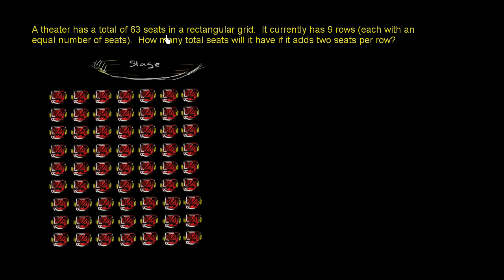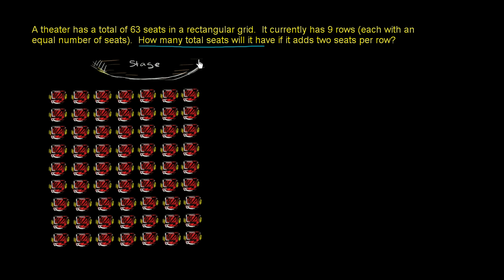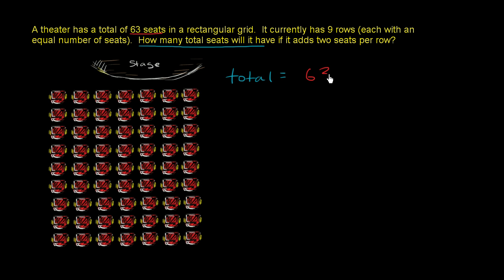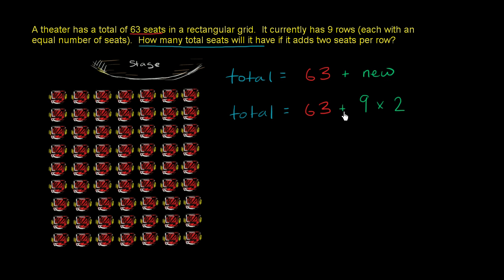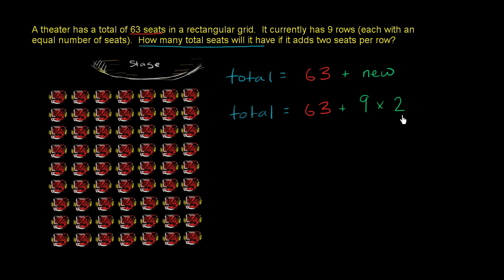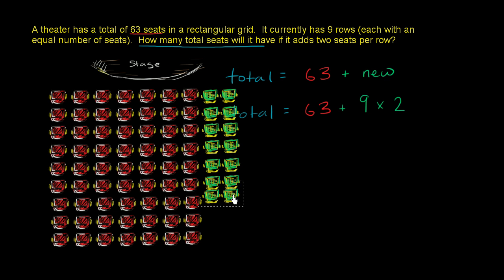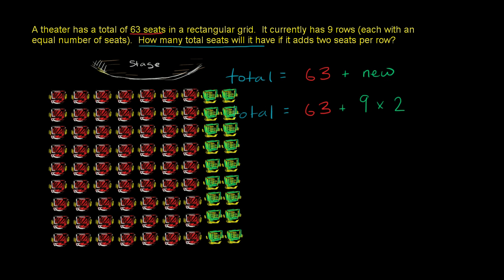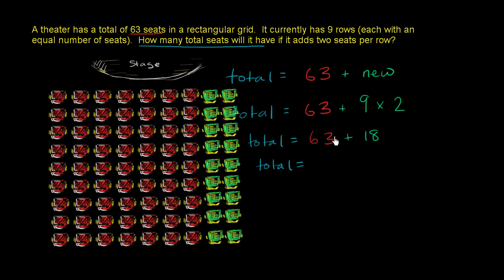Total seats in a theater | Multiplication and division | 3rd grade | Khan Academy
Solve a two-step word problem by drawing a picture and creating an equation.